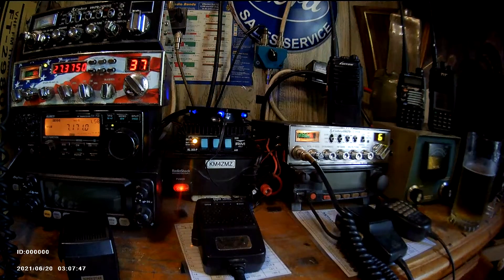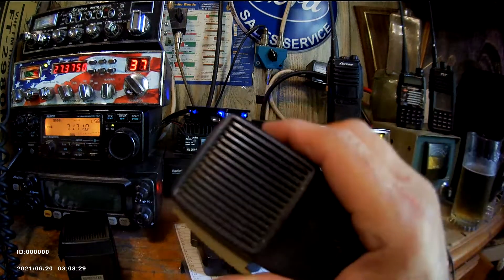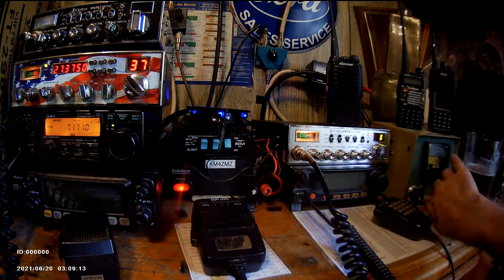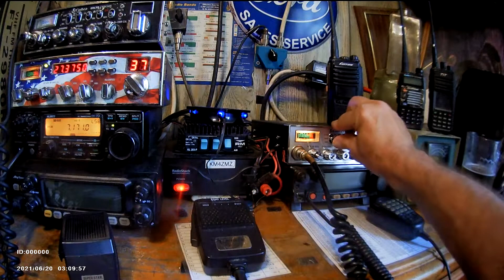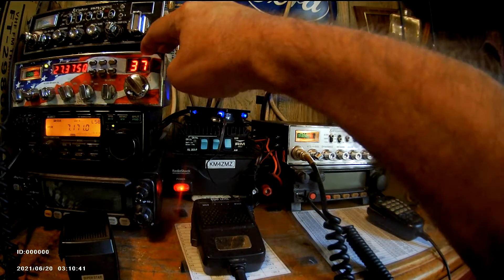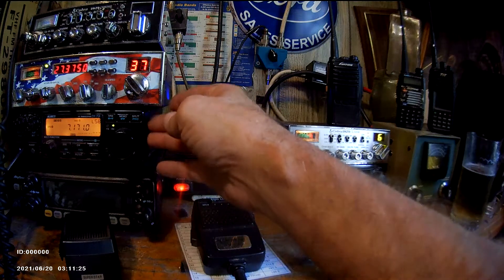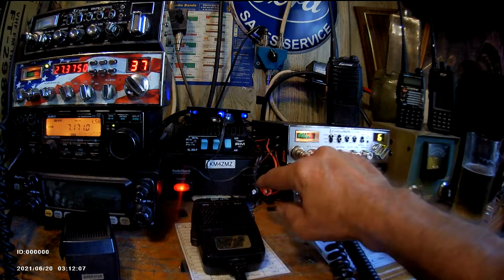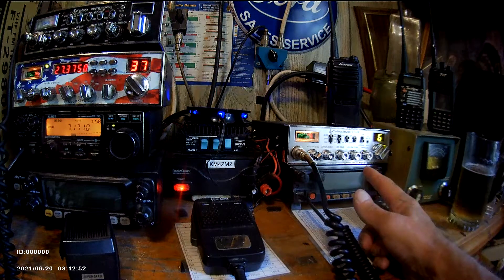Just in! Cobra 29 LTD Classic, Nice Radio!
I bought a nice Cobra 29 LTD Classic from Flea market